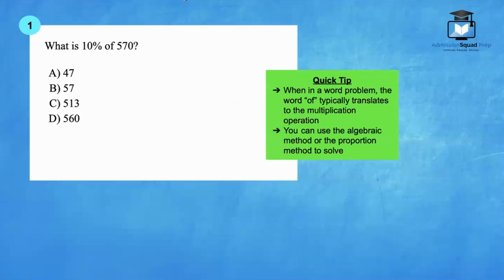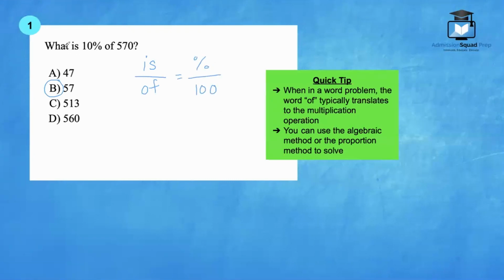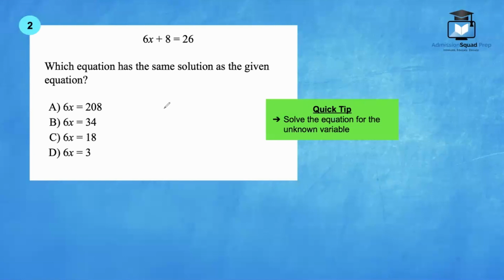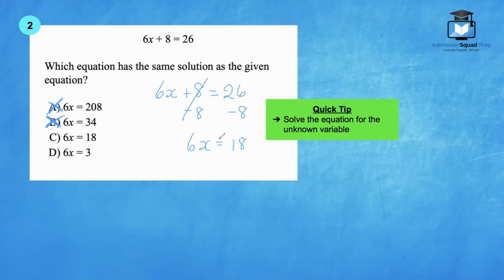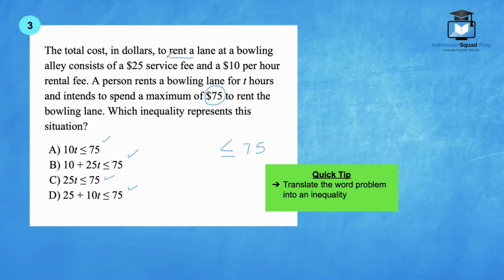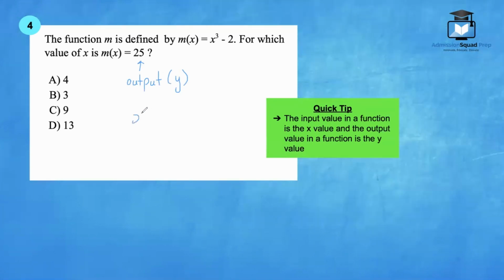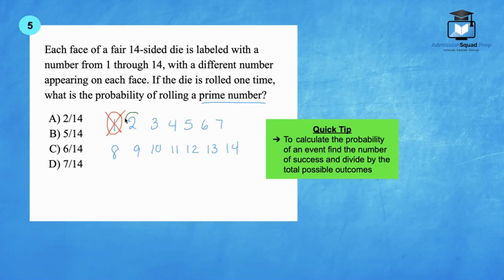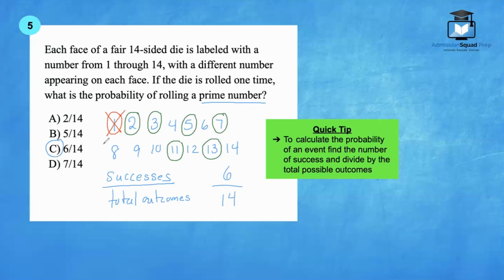5 Math Questions to Master for the New Digital SAT - #1 - #5 MC | Tai Abrams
Welcome to SAT Math Practice with Ms. Tai. This video contains five questions you need to know for the new digital SAT. By now, I am sure you are aware that the SAT has gone digital. You will need to practice this material and understand the new format to be successful. I am excited to review some important math concepts to get you ready for your exam. If you desire additional preparation through one of our classes or a few 1-on-1 sessions, email and we will get you set up right away.

More SAT Math Prep From Ms. Tai:

1.  Ms. Tai's SAT Assessments

2.  Ms. Tai's Virtual Math Learning Program